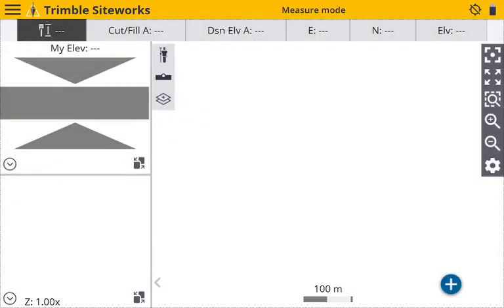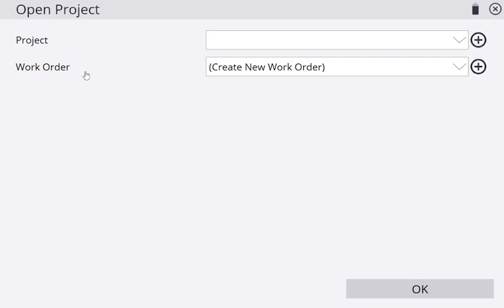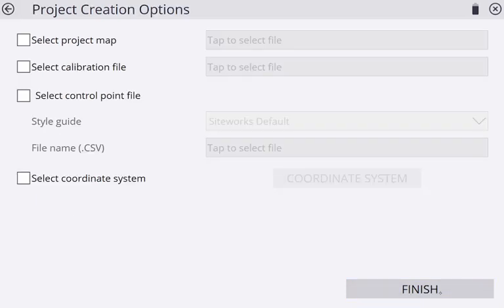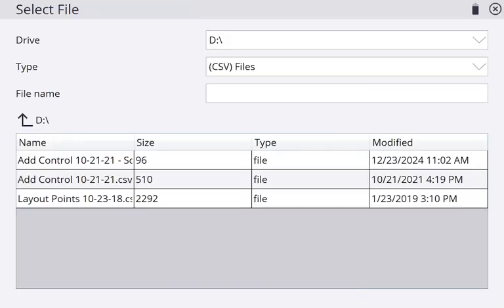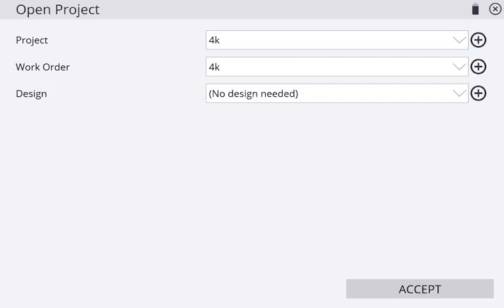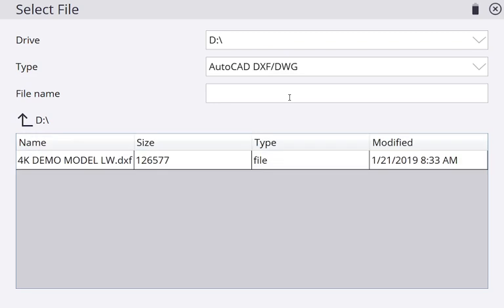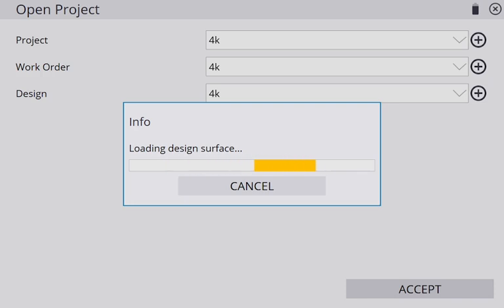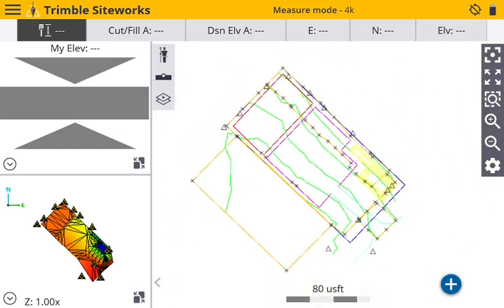Trimble Siteworks - How to Import a Job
In this video, I show the process of how to import/upload Job Files and Project Files into Trimble Siteworks Software.

Trimble, Topcon and Leica all make multiple GPS Base/Rover and tablet options at various price points.